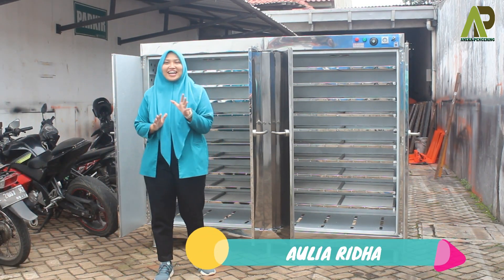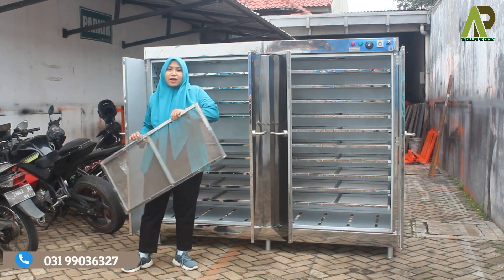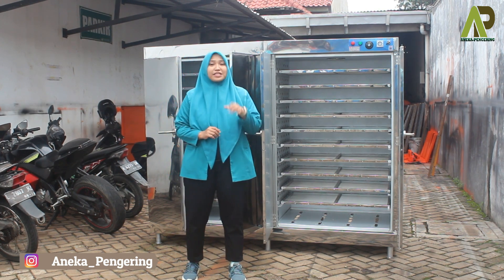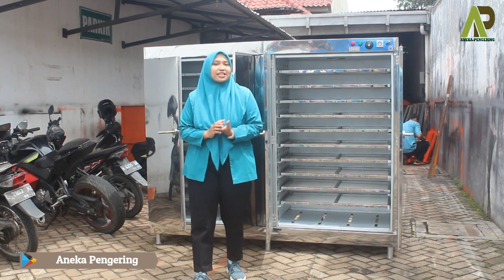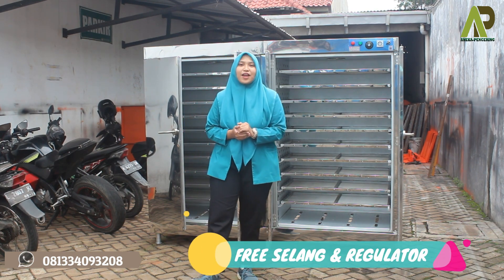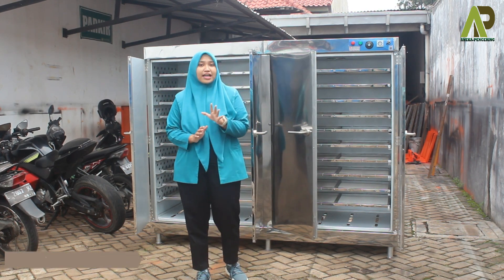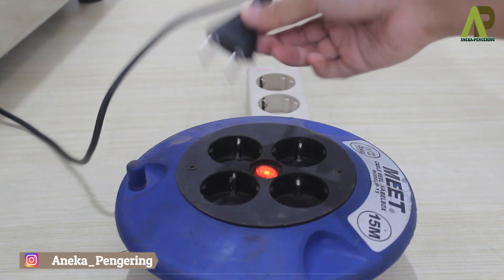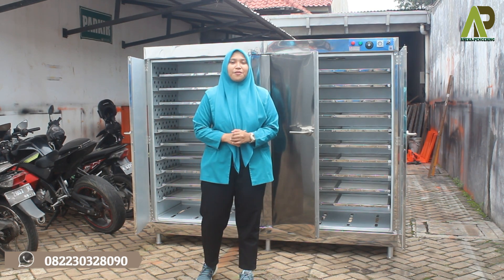MESIN OVEN PENGERING GULA SEMUT, SUMPIT & PENGERINGAN SERBAGUNA LAINNYA. MESIN OVEN 20 RAK TIPE GAS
Kini, ANEKA PENGERING HADIR UNTUK MEMBANTU ANDA, DALAM MEWUJUDKAN BISNIS ANDA SEMAKIN LEBIH BAIK, dengan mempersembahkan :

MESIN OVEN PENGERING 20 RAK TIPE GAS

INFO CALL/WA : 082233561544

KEUNGGULAN :
Pemanas menggunakan 2 pilihan bahan bakar. Gas LPG dan Listrik

Pemanas full otomatis, terdapat pengatur suhu yang akan membuat suhu diruang oven tetap konstan

Terdapat timer otomatis agar memudahkan proses pengeringan

Tidak menggunakan kompor konvensional seperti yang ada dipasaran yang tidak dapat diatur suhu dan waktunya secara akurat

Bahan material stainless stell, aman untuk makanan dan mudah perawatan

Dapat milih desain pintu ber fentilasi kaca atau full stainless

Tidak menimbulkan bau dan warna pada objek yang dikeringkan

Cocok untuk makanan, kue, biskuit, krupuk, daun-daunan, jamu dan model serbuk tepung.

Aneka Pengering sudah terdaftar di BADAN PELAYANAN PERIJINAN TERPADU, dan memiliki surat ijin usaha perdagangan NOMOR : 510/ 261/ 404.6.2/2013 NPWP : 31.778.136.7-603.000. Dengan demikian kami dapat meyakinkan anda semua sehingga tidak perlu ragu untuk melakukan pembelian. Ditambah lagi dengan pelayanan after sell service yang baik demi kepuasan anda.